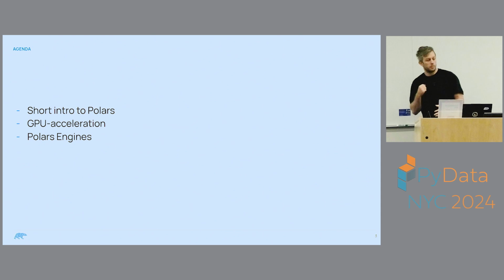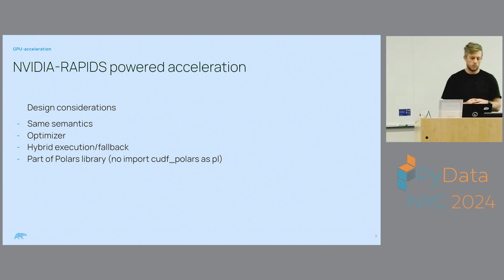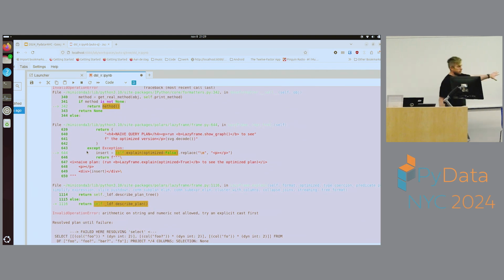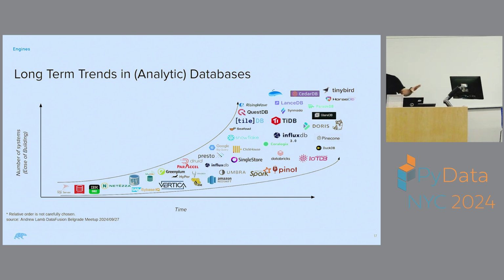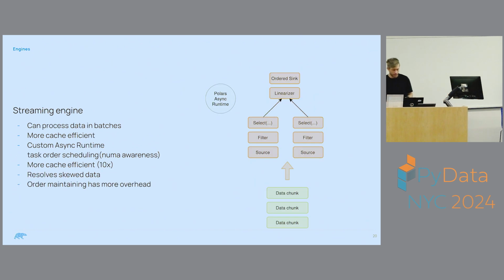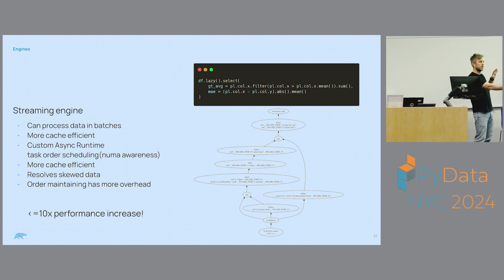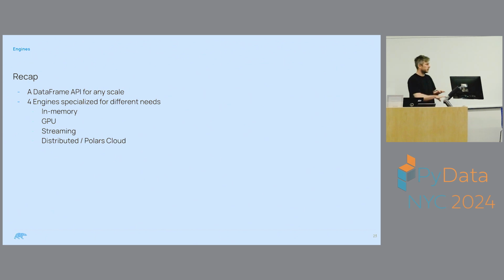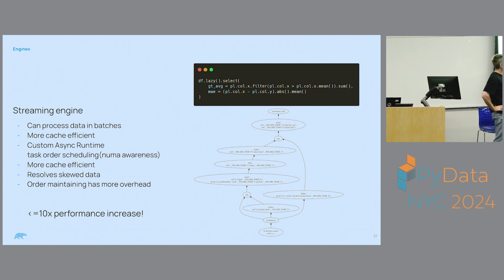Ritchie Vink - Polars GPU acceleration | PyData NYC 2024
Polars is a high performance query engine with a DataFrame frontend. This year the project has landed its 1.0 milestone and this September it has landed GPU acceleration in collaboration by NVIDIA Rapids. The combination of the Polars query optimizer and the NVIDIA acceleration, makes it very suitable for even higher performance workloads.

In this talk we explain the integration of GPU acceleration in Python Polars with cuDF. We'll explore the tightly-coupled approach where cuDF hooks in after the Polars IR (Intermediate Representation), allowing for seamless GPU execution on top of Polars' existing optimizations. Learn about the design constraints, implementation challenges and performance on different query types. Finally, we’ll explore what’s more to expect from the Polars team.

00:00 Welcome!
00:10 Help us add time stamps or captions to this video! See the description for details.